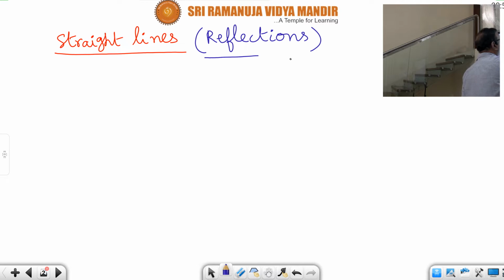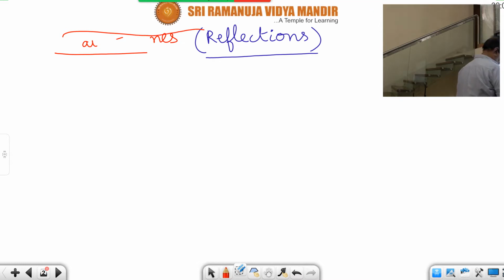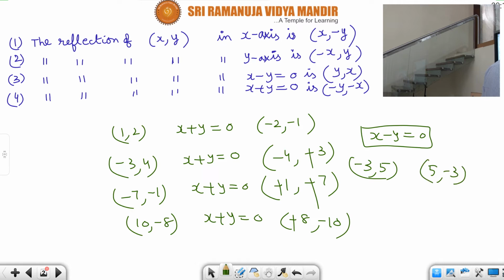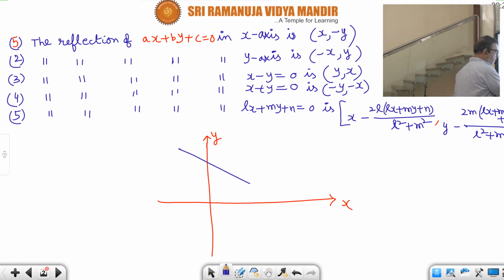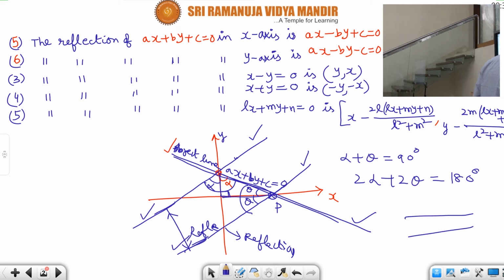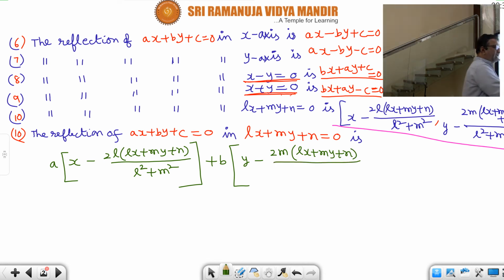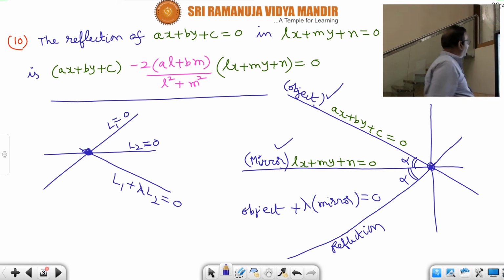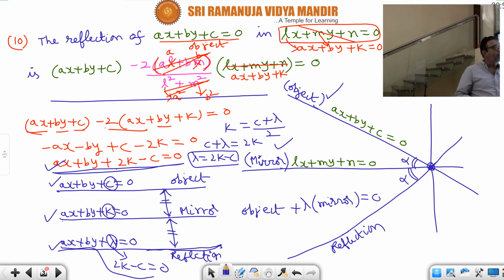SRVM_ REFLECTIONS LEC 1